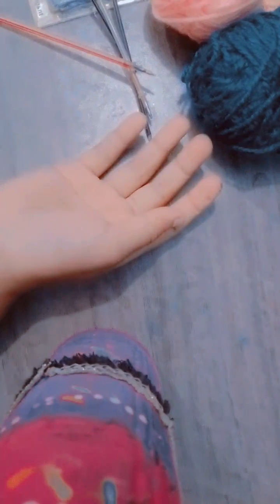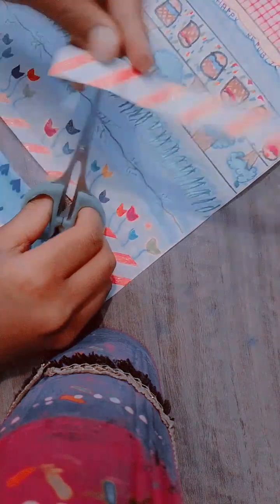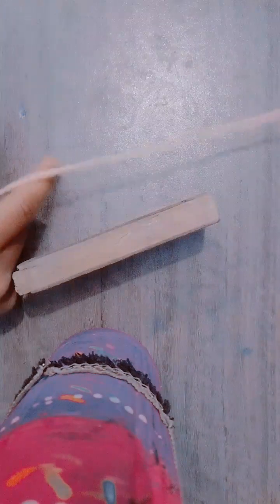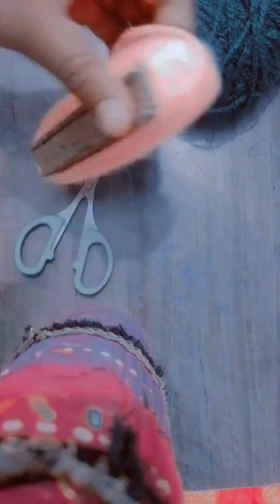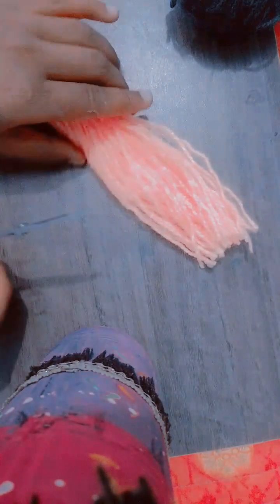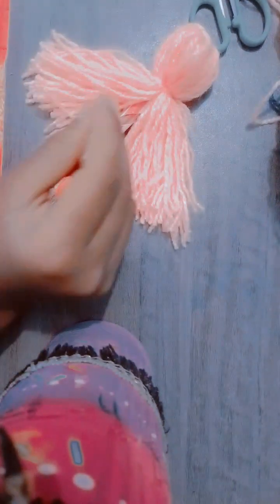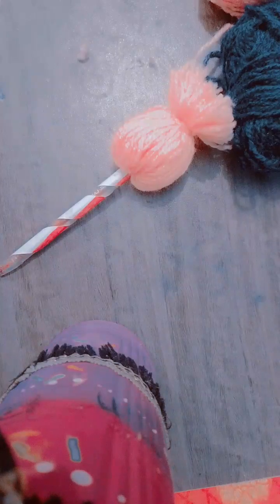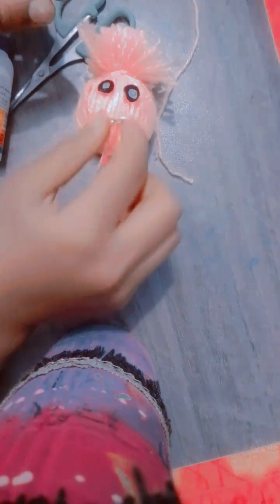# DIY PEN FUNKY 😁 MADE BY ME please subscribe my video guys 🙏🙏